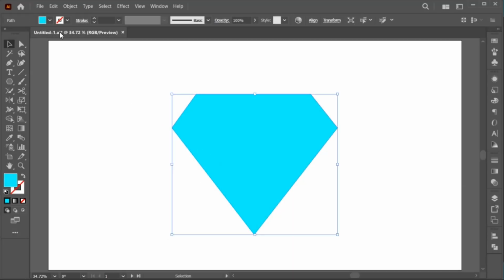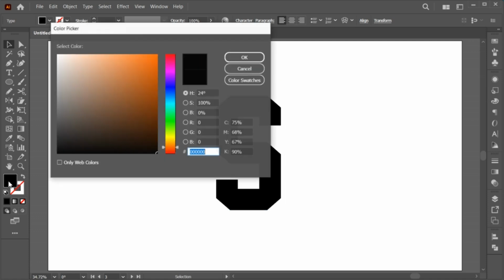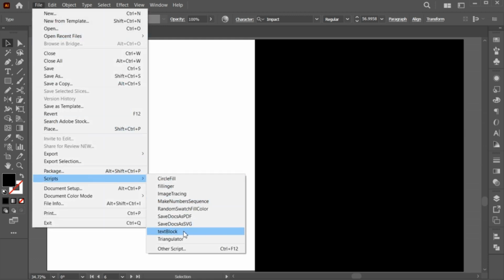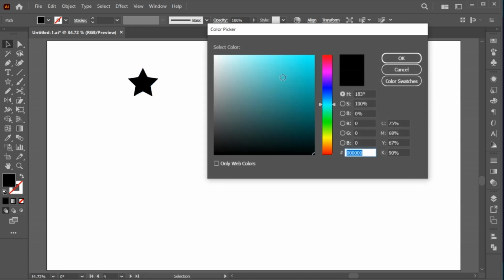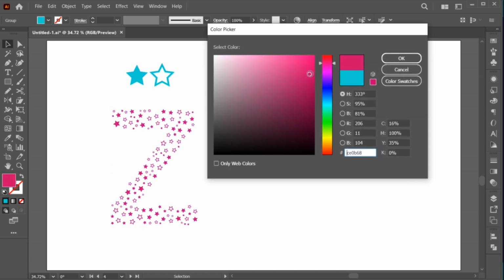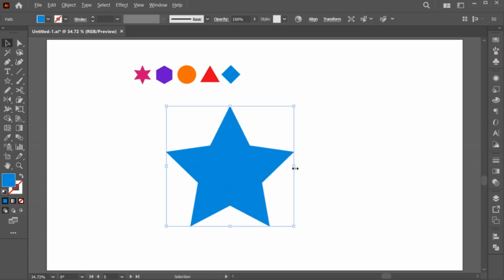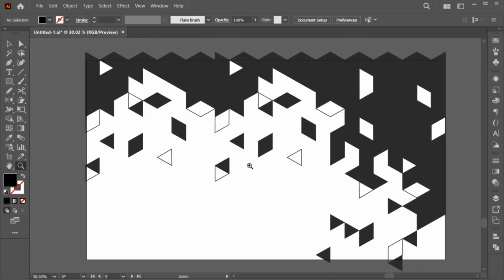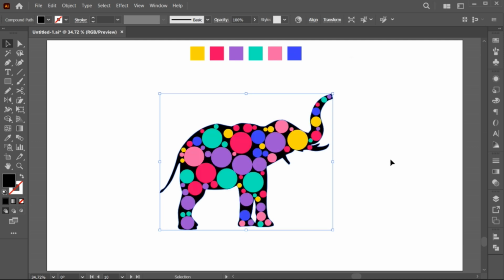Top 05 Illustrator Scripts in 2025 you all should Know! | Free Illustrator Scripts | JZ Graphics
In this tutorial, I will teach you which are the Top 05 Illustrator Scripts in 2025 and how to use them.

free illustrator scripts,
adobe illustrator tips,
adobe illustrator 2025 tips,
jzgraphics,